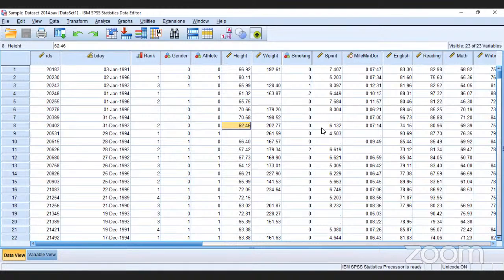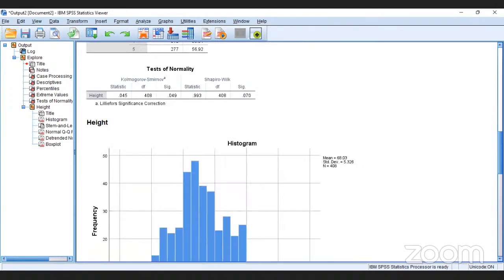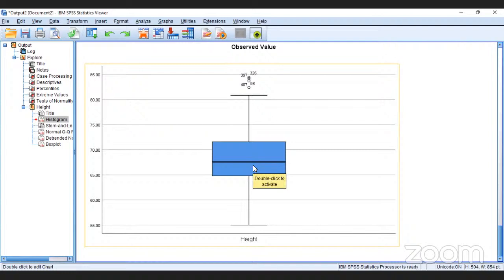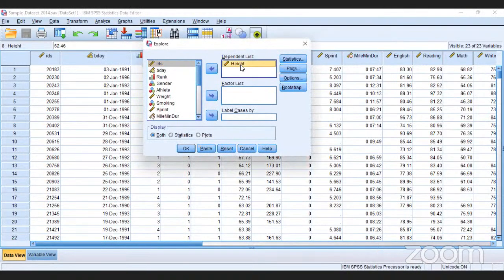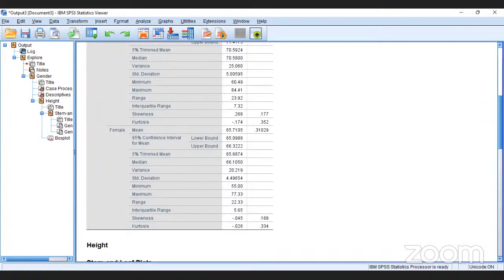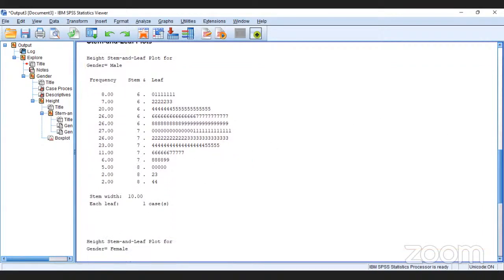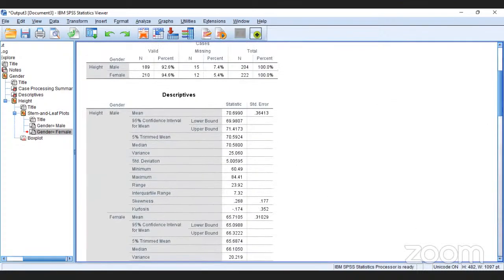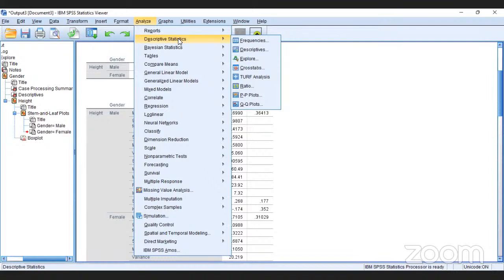Explore and Chi Square Analysis using SPSS